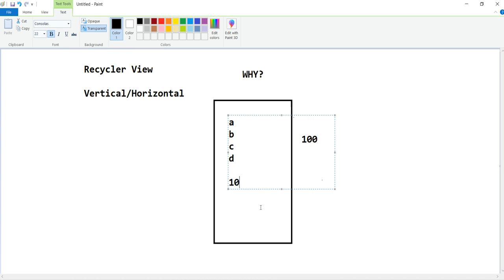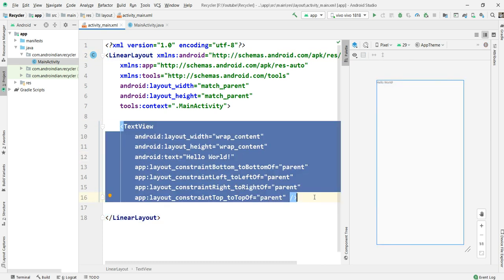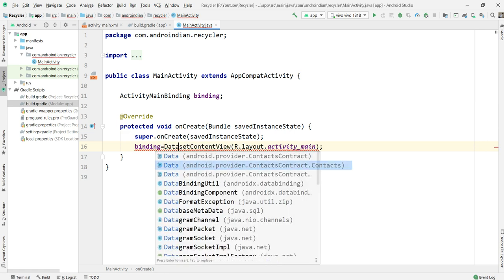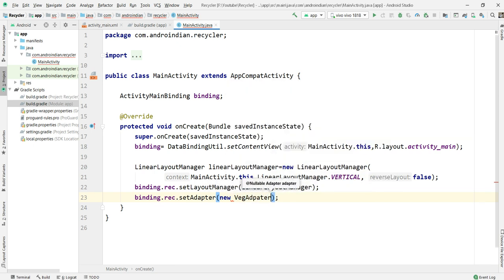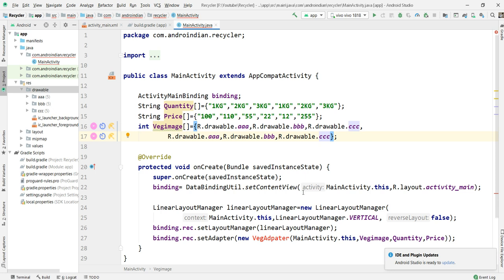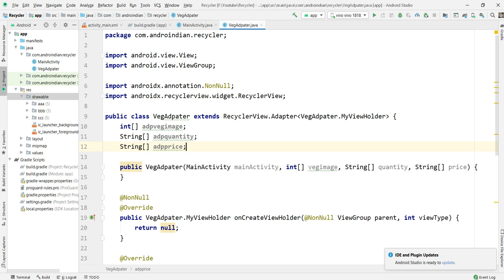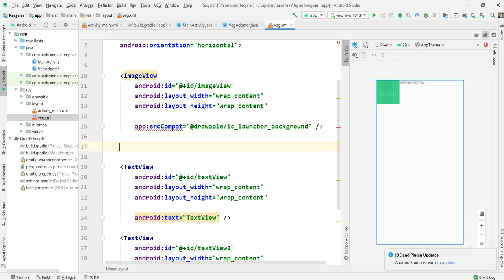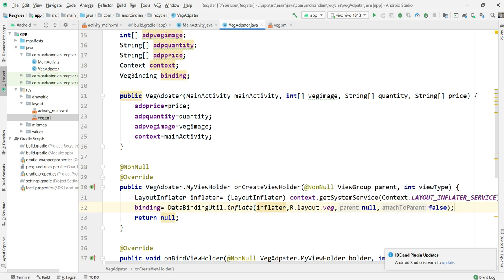Recycler View in Android Data from Java